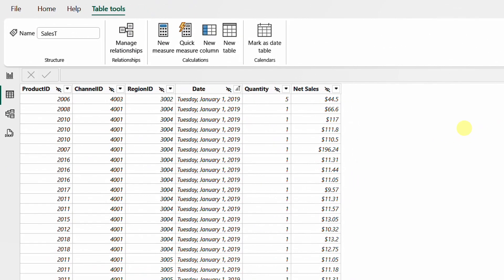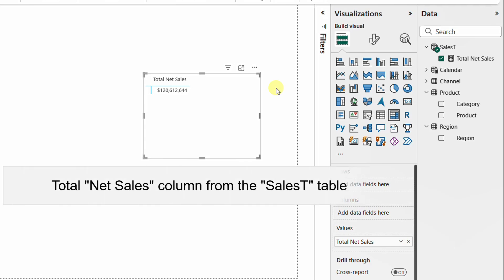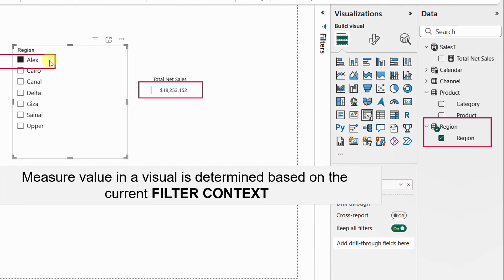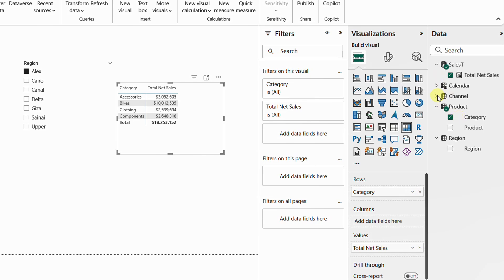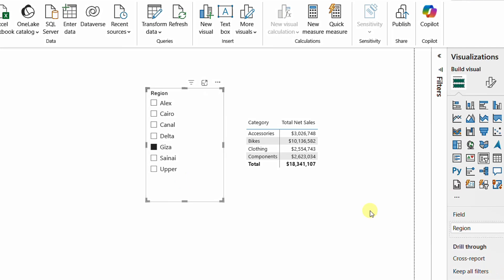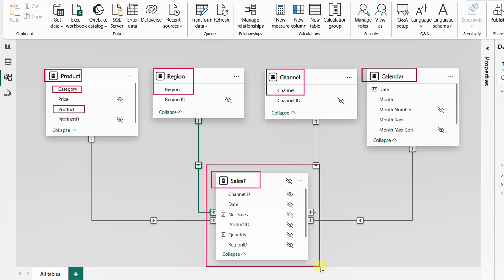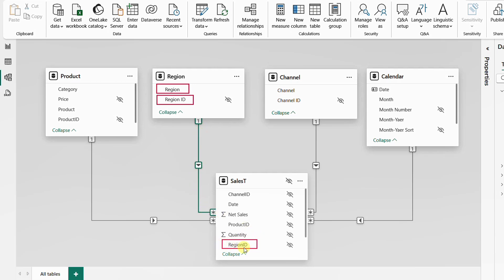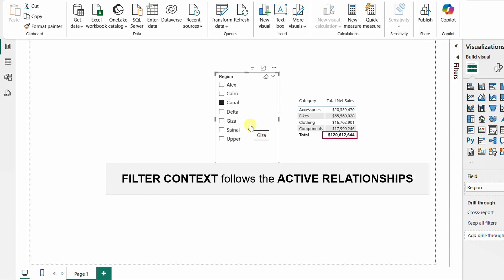Power BI | FILTER CONTEXT broken down | YOUR KEY to Smart Analytics!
Content:
0:00 Intro
0:43 Value is determined according to the current filter context.
5:16 Which filters are influencing the measure’s value?
7:16 Filter Context Follows Active Relationships
12:27 Close